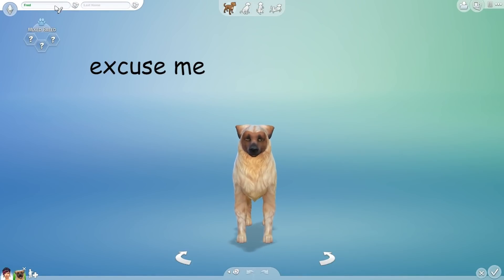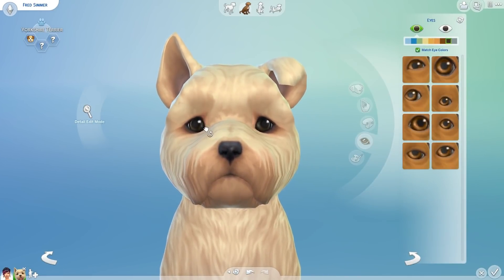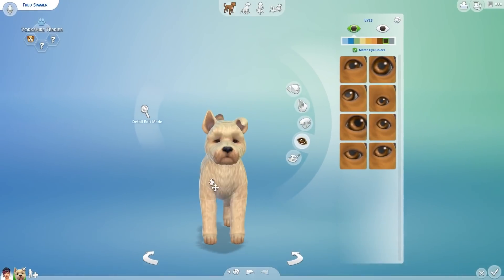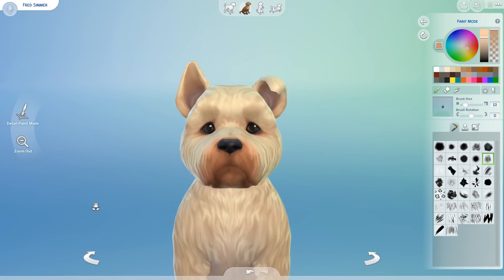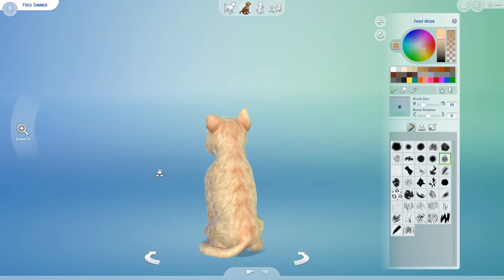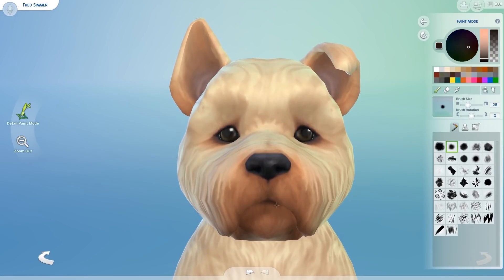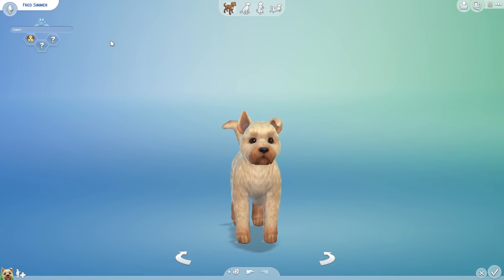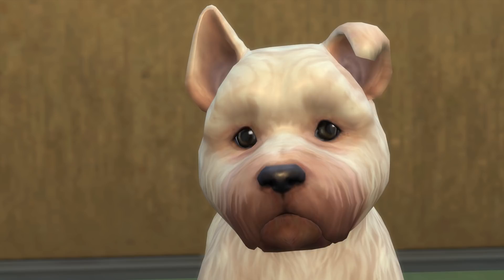CREATING MY DOG - The Sims 4 Cats and Dogs | Dog Does My Voiceover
Right said Fred, it's time to make me come to life in The Sims 4 Cats and Dogs! I create my very own dog and show you just how easy it is to use the brand new create a pet tools.

Origin ID: EnglishSimmer

Microphone: Rode Podcaster
Screen Recorder: ShadowPlay
Chair: DX Racer